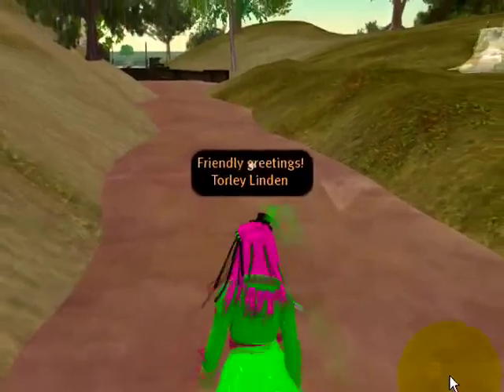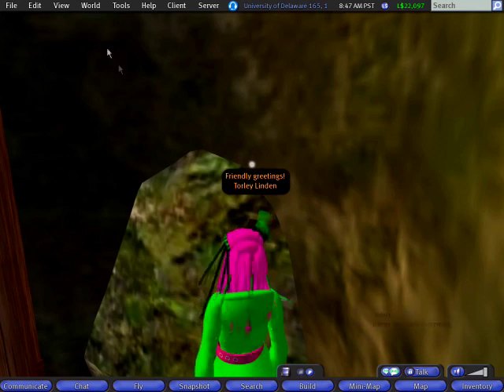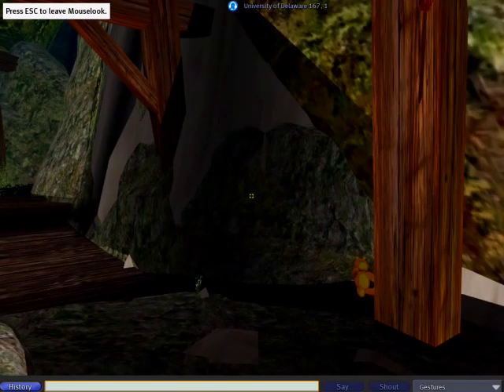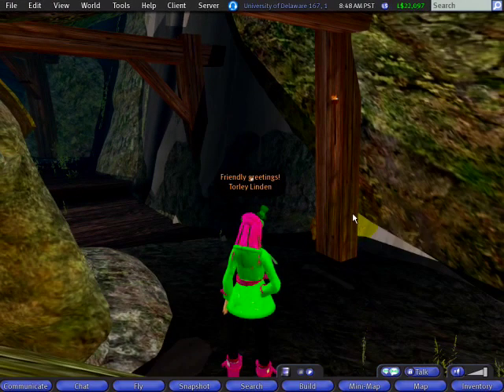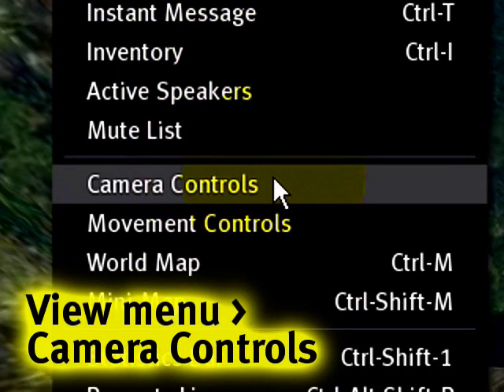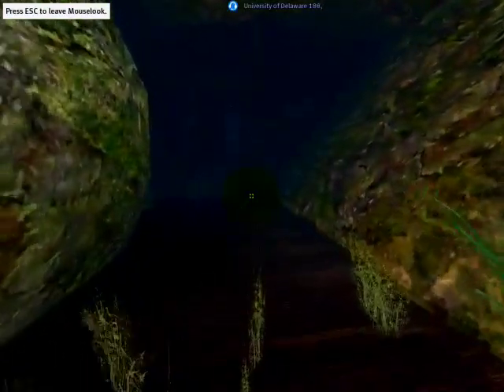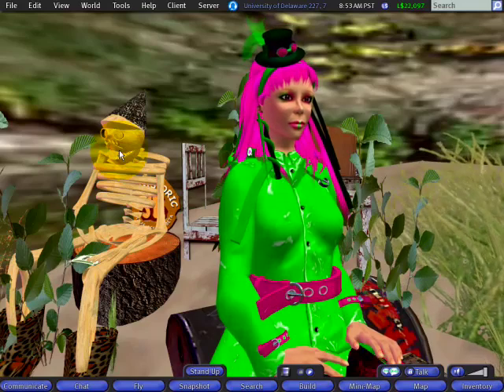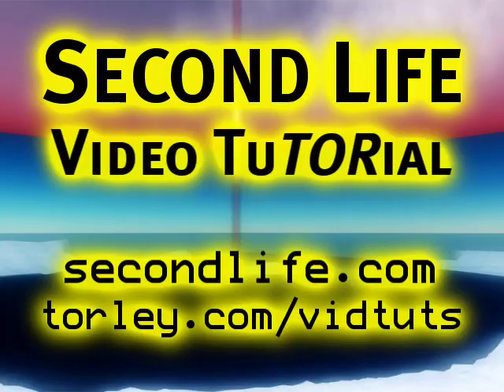Navigating in small spaces - Second Life Video TuTORial